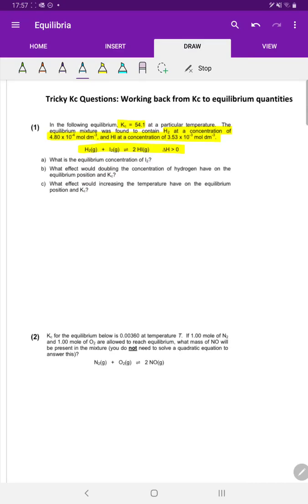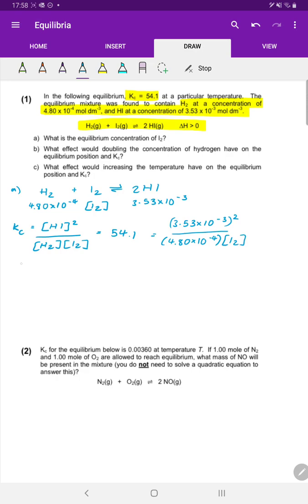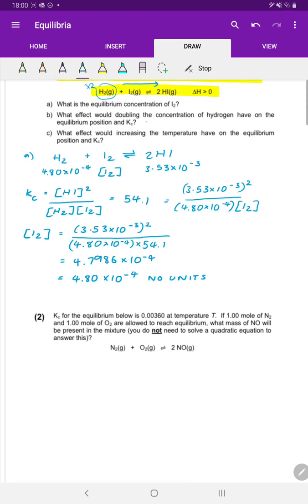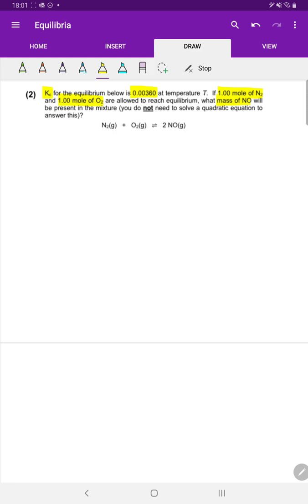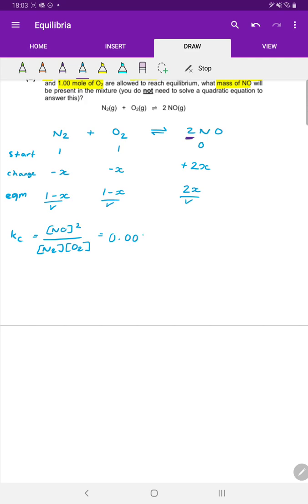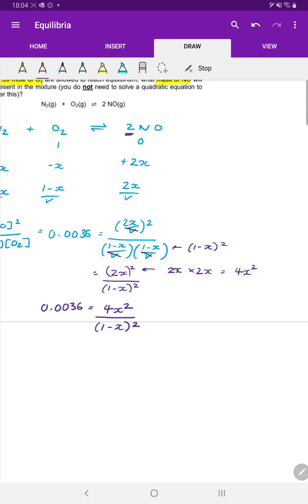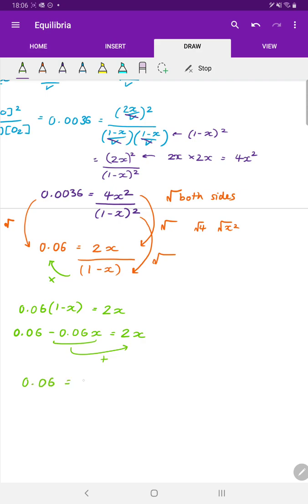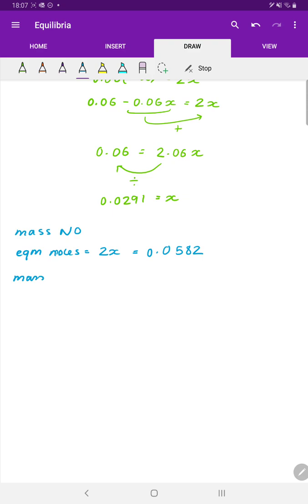Tricky Kc Calculations